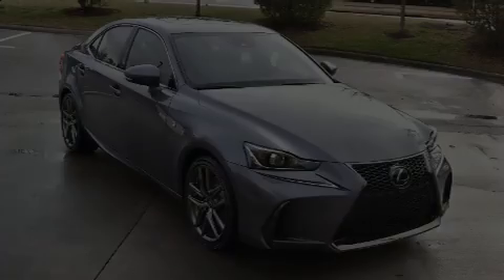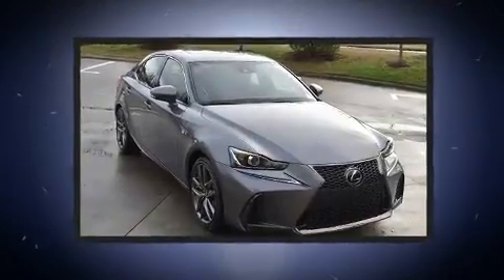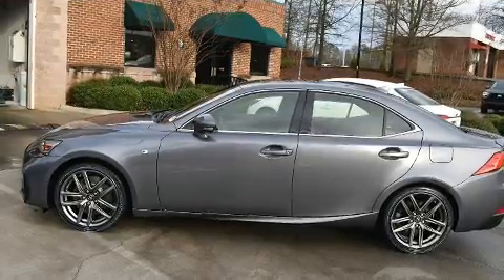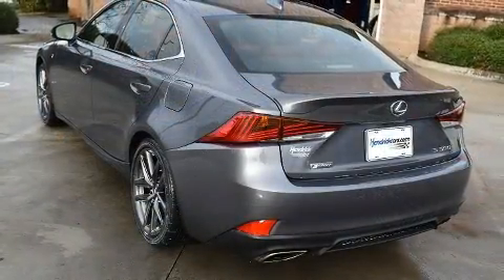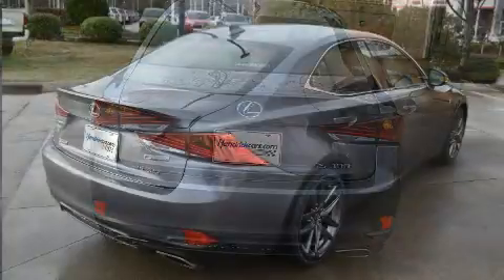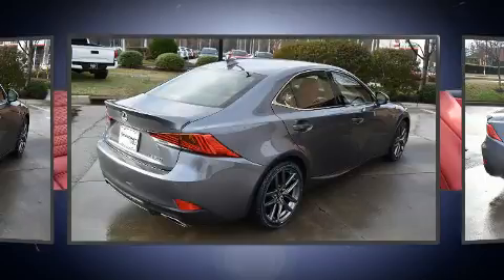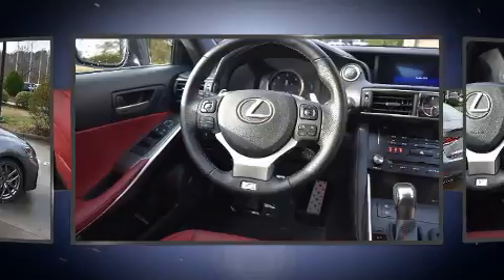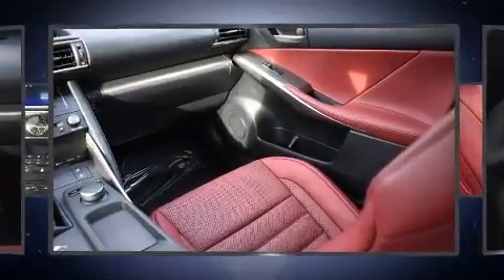2018 Lexus IS IS 300 F Sport in Concord, NC 28027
Outstanding design defines the 2018 Lexus IS 300. This 4 door, 5 passenger sedan still has less than 25,000 miles! It features an automatic transmission, rear-wheel drive, and a 2 liter 4 cylinder engine. A turbocharger is also included as an economical means of increasing performance. Lexus prioritized fit and finish as evidenced by: front and rear reading lights, an automatic dimming rear-view mirror, automatic dimming door mirrors, heated door mirrors, lane departure warning, power windows, and power front seats. Everything is where it ought to be, from the dashboard controls to the door locks and window controls. For drivers who enjoy the natural environment, a power moon roof allows an infusion of fresh air. Lexus ensures the safety and security of its passengers with equipment such as: head curtain airbags, front and rear side impact airbags, traction control, brake assist, ignition disabling, an emergency communication system, and 4 wheel disc brakes with ABS. Adaptive cruise control maintains a pre set distance behind the car ahead of you, simplifying highway driving and enhancing safety. A Carfax history report indicates just one previous owner. You will have a pleasant shopping experience that is fun, informative, and never high pressured. Stop by our dealership or give us a call for more information.